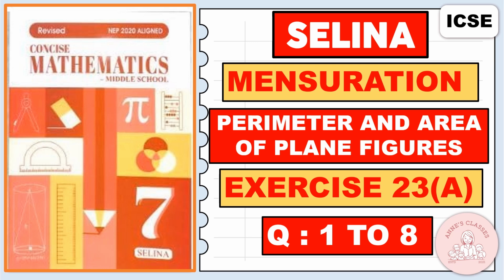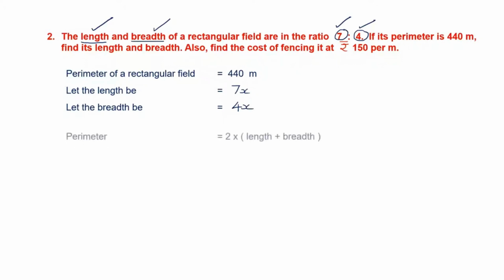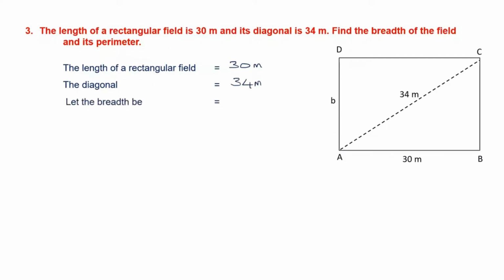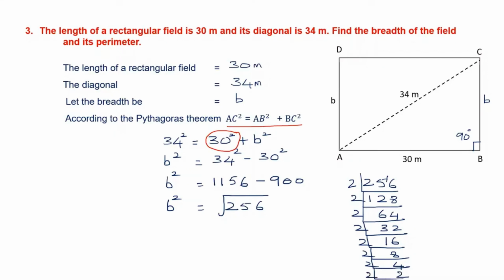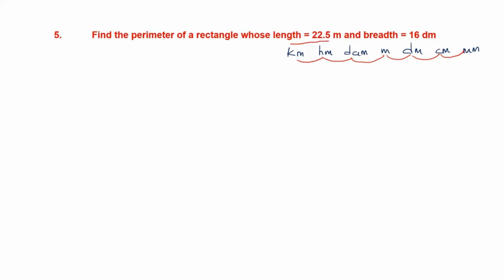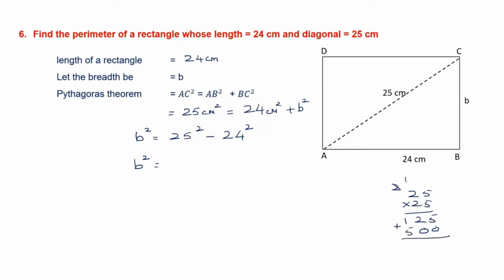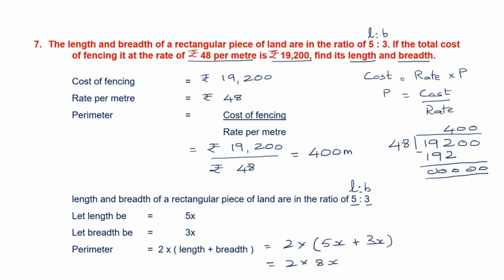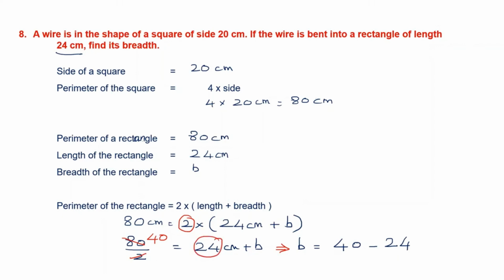MENSURATION - PERIMETER AND AREA, EXERCISE 23(A) QUESTIONS 1 TO 8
Hi everyone.  In today's video we will be working out  MENSURATION - PERIMETER AND AREA, EXERCISE 23(A) QUESTIONS 1 TO 8

PERIMETER OF PLANE FIGURES.